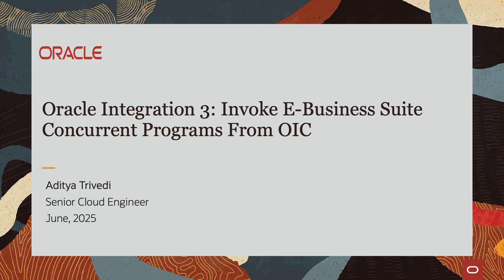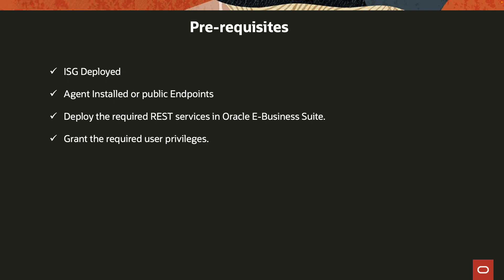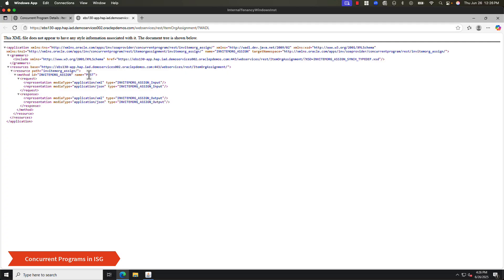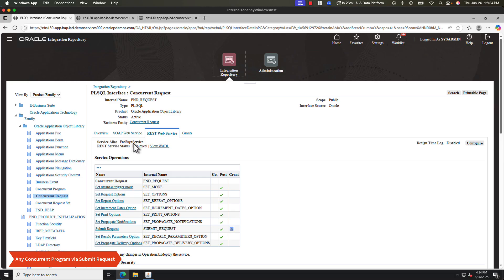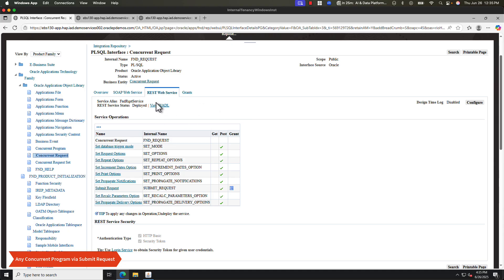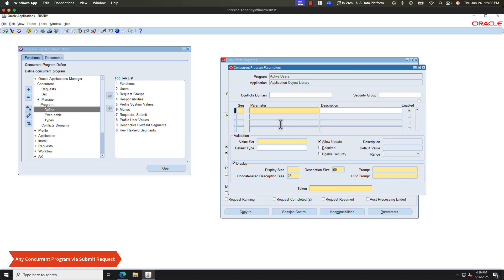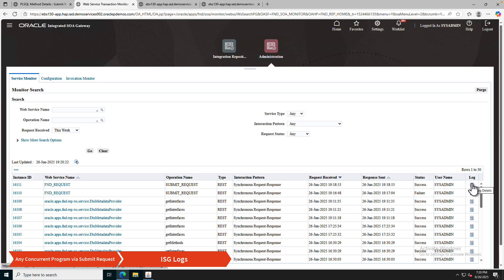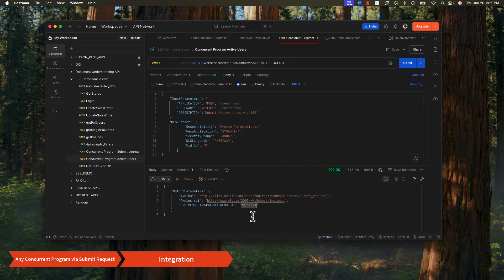Comprehensive Guide to EBS Concurrent Programs with Oracle Integration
In this video, we walk you through everything you need to know about running Oracle E-Business Suite (EBS) concurrent programs using Oracle Integration Cloud (OIC) and the EBS Adapter.

Whether you're an Oracle developer, integration specialist, or solution architect, this video will help you understand the full picture—from basic setup to advanced invocation techniques.

What You'll Learn:
• What are EBS concurrent programs and how they work
• How to configure and run concurrent programs using the EBS Adapter in Oracle Integration
• Using Integrated SOA Gateway (ISG) to expose and call concurrent programs as web services
• How to test concurrent program invocation via Postman
• Common issues and how to debug them
• Integration pattern for invoking a concurrent program and checking the status